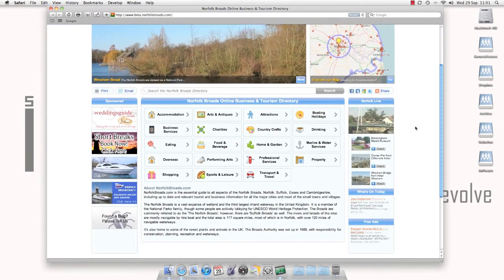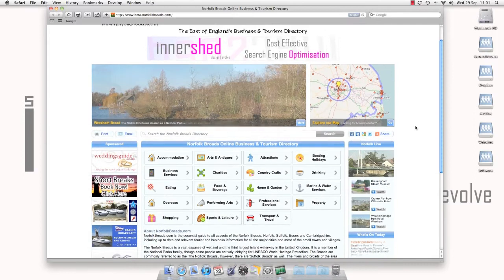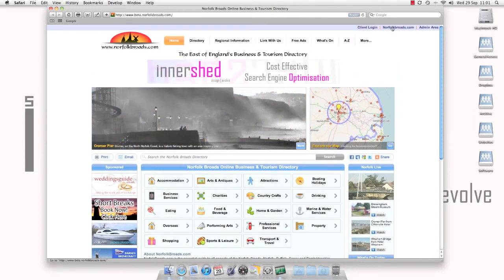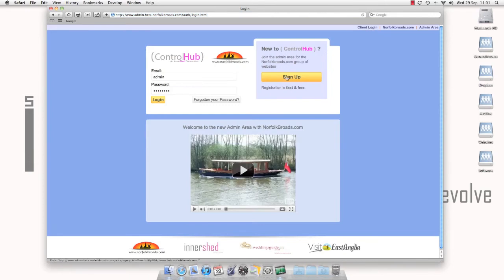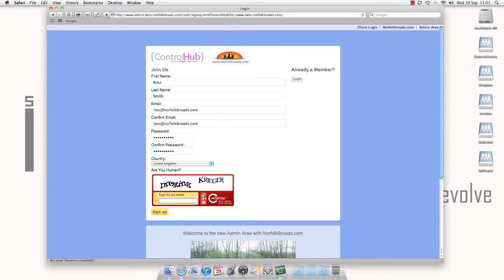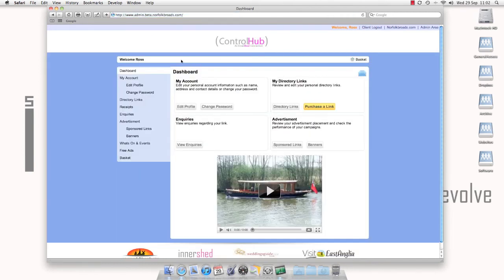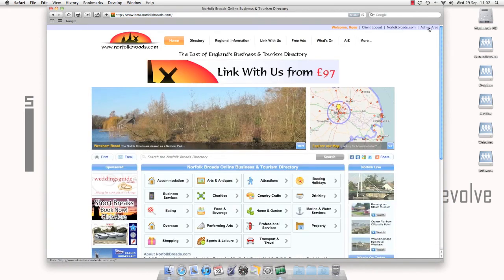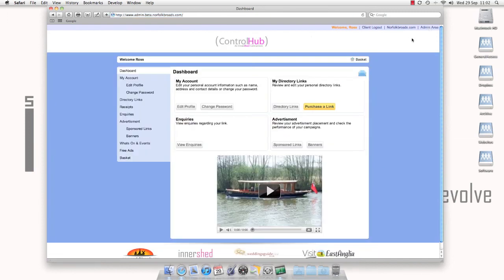How To Create An Account with NorfolkBroads.com - The Business & Tourism Directory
This is a step by step walk through to signing up with NorfolkBroads.com. This process allows you to access all the features of the new site from one location. Once you have signed up watch our next walk through which shows you how to create a link.